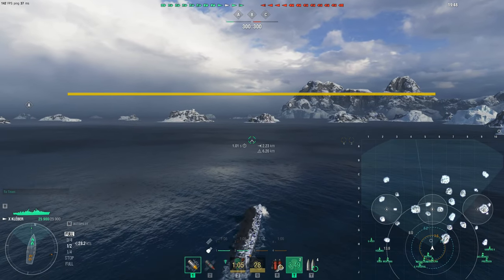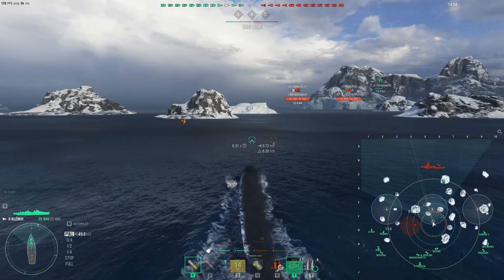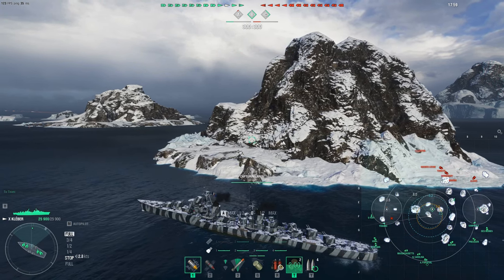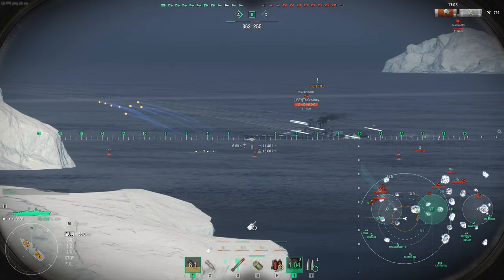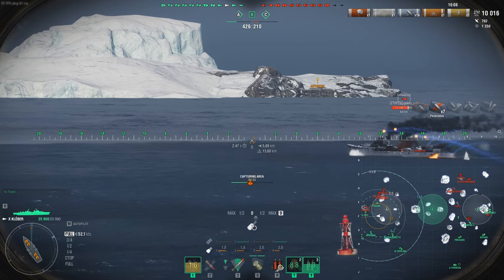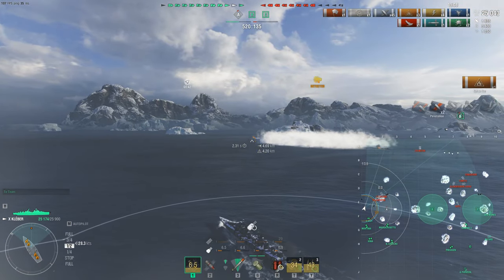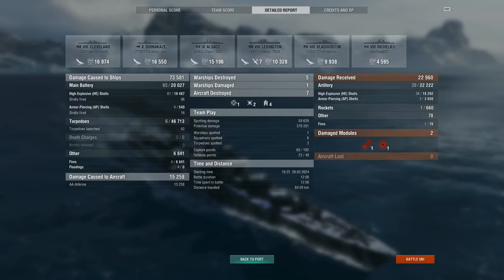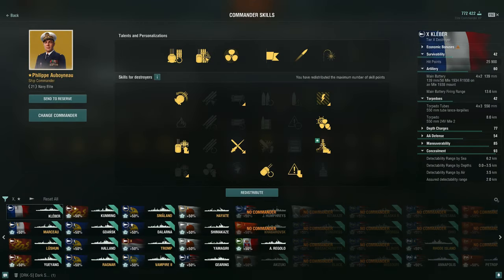French Destroyer Kleber Kraken all torpedos kills legendary mod!